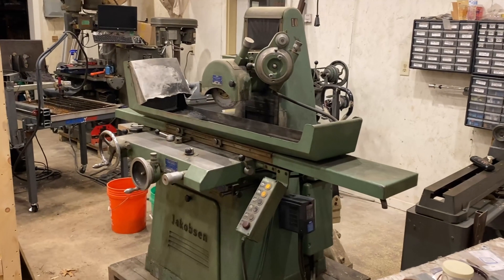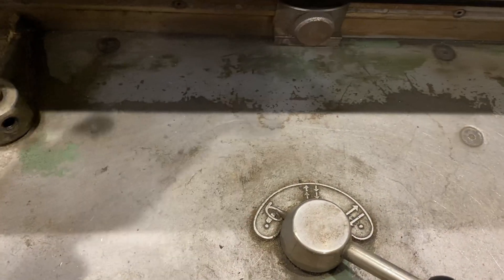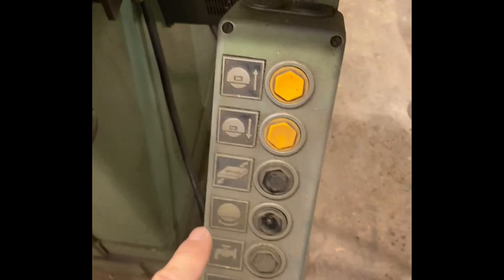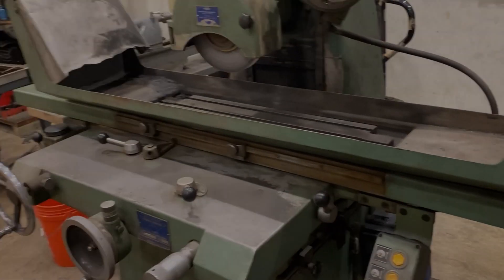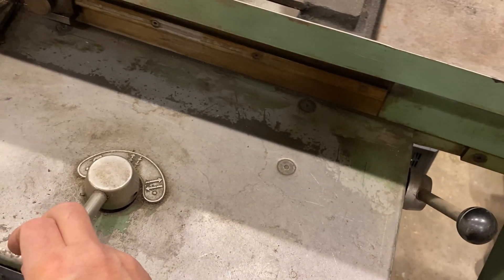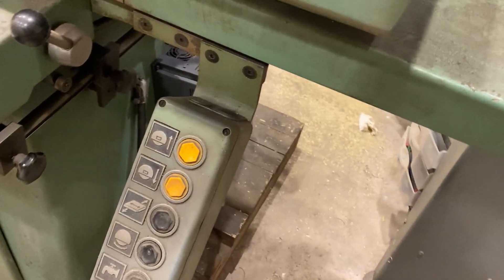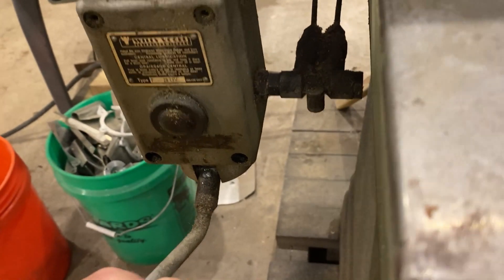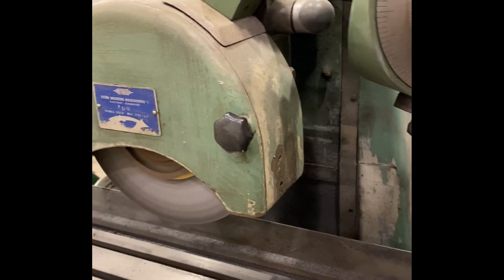Surface Grinder For Small Shop - SJ-12 Surface Grinder Walk around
Jakobsen SJ-12 Surface Grinder walk around and surface grinding basics of operation.
This Jakobsen SJ-12 is an excellent surface grinder for a small shop or just for surface grinding basics . There are many grinding machine types and the SJ-12 by Jakobsen is an excellent vintage surface grinding machine for a small or large shop
I sold this surface grinder for a small shop in 2020 and I left the video up because when I was looking for videos and information on this machine it was almost impossible to find. If the video helps you I am glad to have helped. Thanks again.
Get a Handle on things